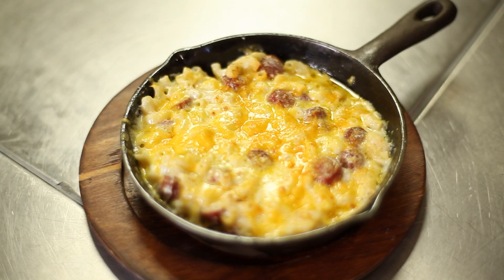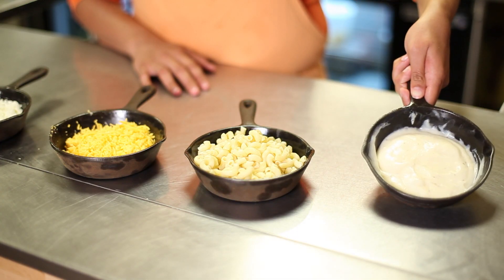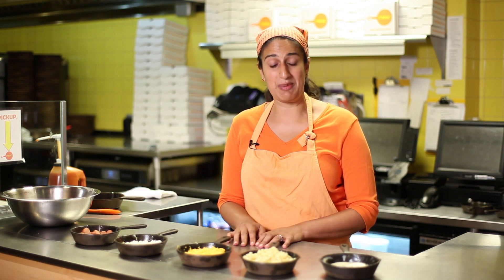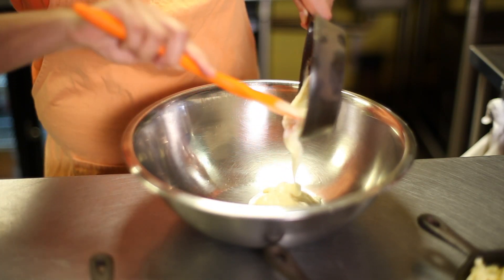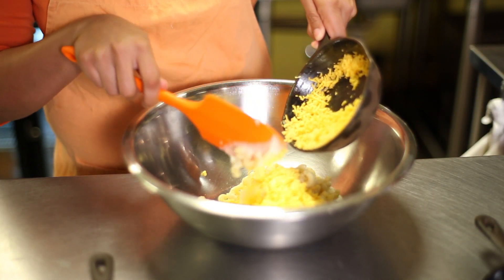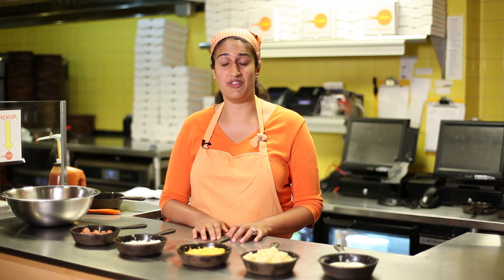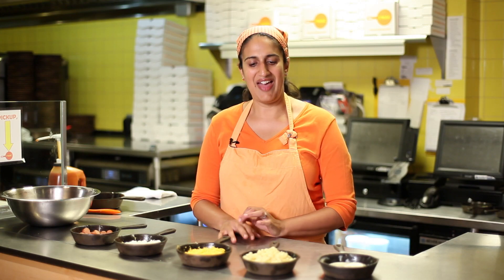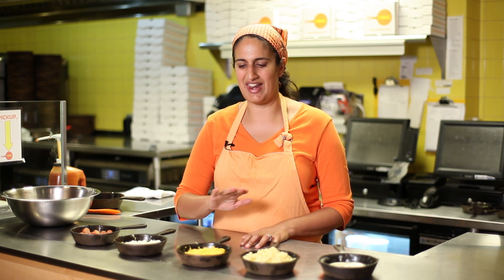Recipe for Baked Macaroni & Mozzarella With Chopped Up Hotdogs : Macaroni & Cheese Recipes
Baked macaroni and mozzarella with chopped up hotdogs uses whole milk, flour, butter and a few other important ingredients during preparation. Get a recipe for baked macaroni and mozzarella with chopped up hotdogs with help from an experienced culinary professional in this free video clip.

Series Description: You might be surprised to learn just how versatile of a dish macaroni and cheese can really be. Get tips on various macaroni and cheese recipes with help from an experienced culinary professional in this free video series.